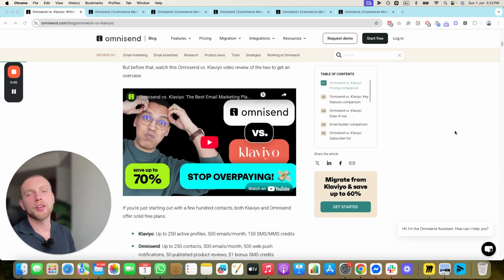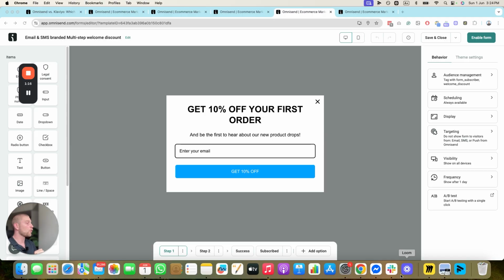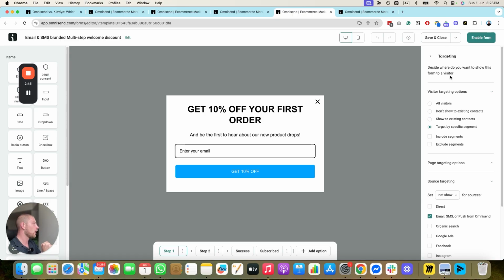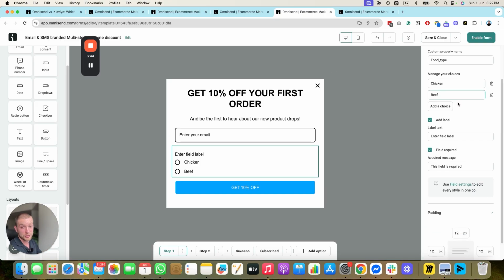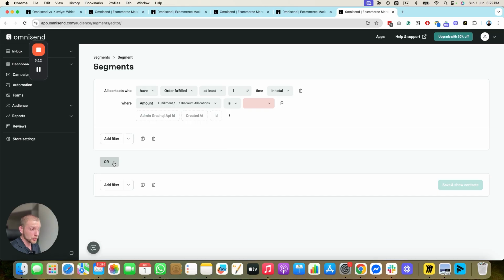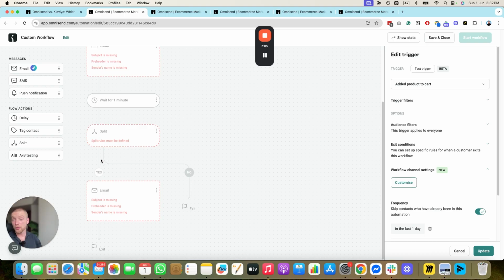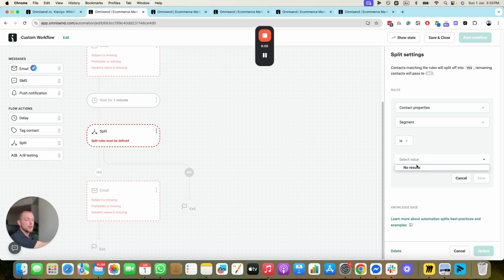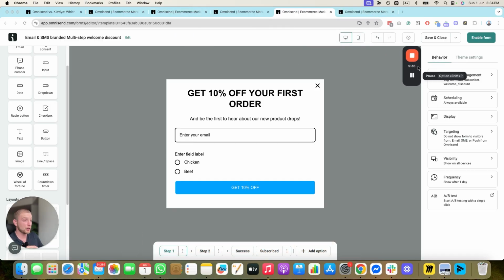Omnisend vs Klaviyo 2025: The Best Email Marketing Platform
Thinking about using Omnisend or Klaviyo for your email marketing? In this video, I compare Omnisend vs Klaviyo and other email marketing platforms to share my honest thoughts. I break down the pricing, signup forms, segmentation, automation flows, and overall value that Omnisend provides for e-commerce businesses. So, if you run an online store or a marketing agency, this review will help you decide which email marketing platform fits your needs best.

👉 What you'll learn from this video:
✅ Why Omnisend is a more affordable alternative to Klaviyo
✅ Key differences in features like signup forms and segmentation
✅ How Omnisend’s automation can grow your ecommerce sales
✅ Tips to save money on your email and SMS marketing tools